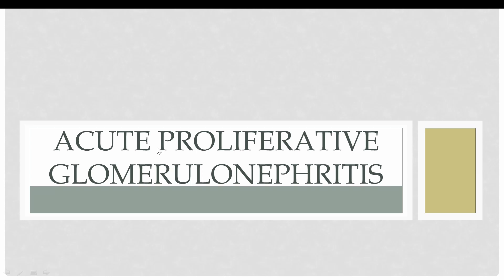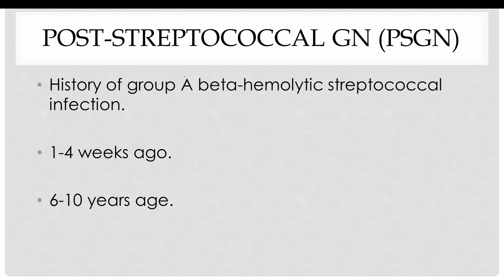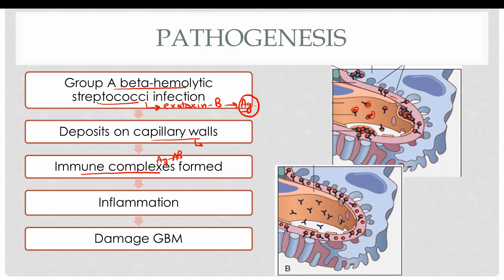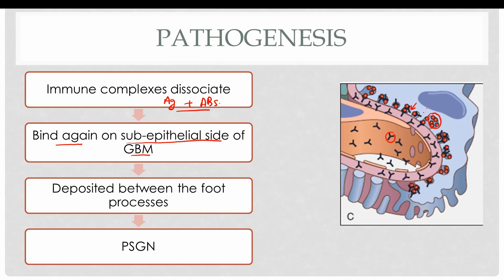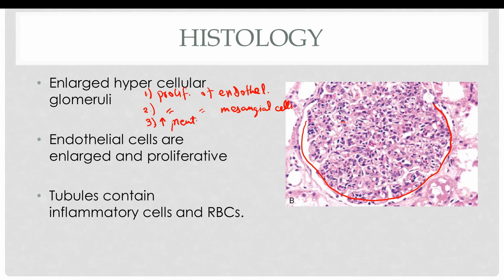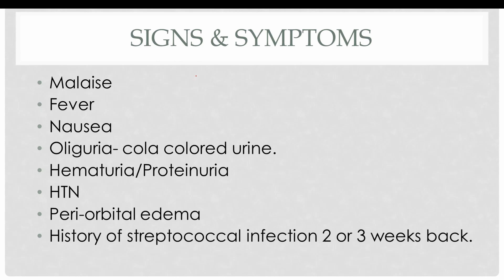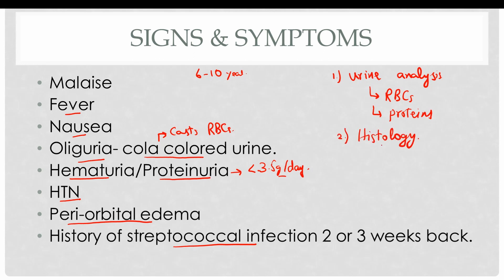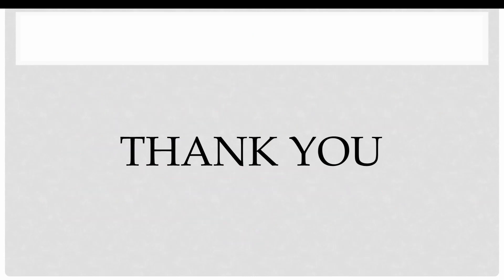Post streptococcal Glomerulonephritis | Pathogenesis | Histology | Clinical features | Case study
This is the 2nd lesson in the renal pathology chapter and it briefly covers Acute proliferating Glomerulonephritis and Post Streptococcal glomerulonephritis.
The focus is on pathogenesis and histology.
This lesson must be sufficient to understand the basics of PSGN and easily pass the pathology exam.
The lecture is solely prepared from Robbin's Textbook of Pathology.
The lecture is well delivered but you MUST READ THE BOOK along with the lecture.
A clinal case is added at the end of the lesson for a better understanding of the topic.
Do share your success stories with us which are our only motivation.
Ace the exam!!